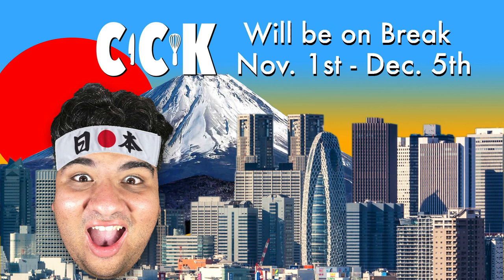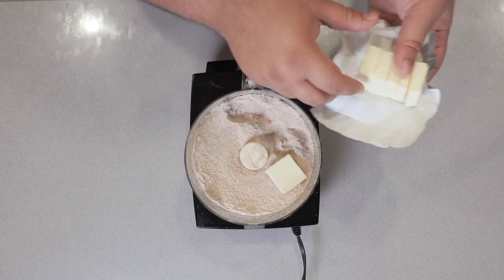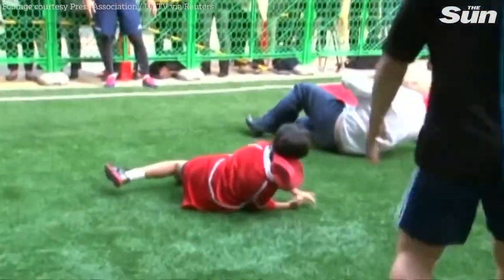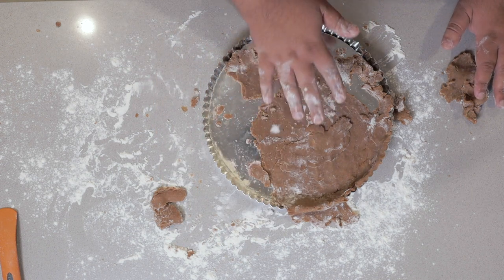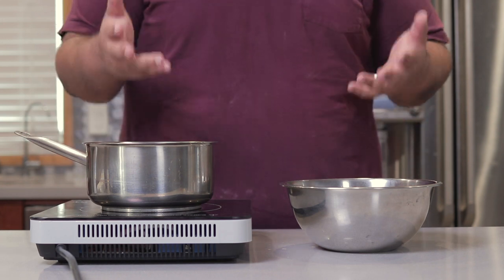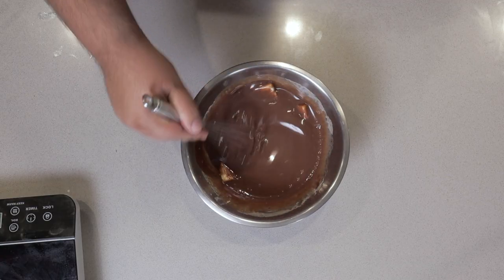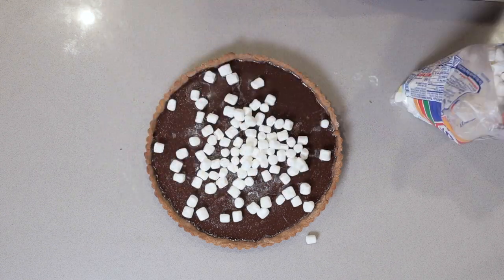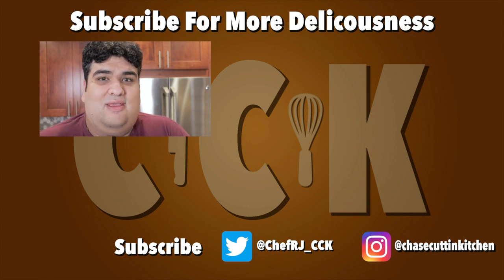S'mores Tart Recipe